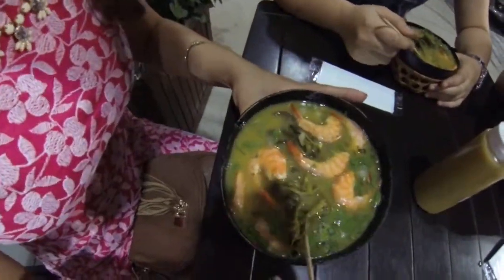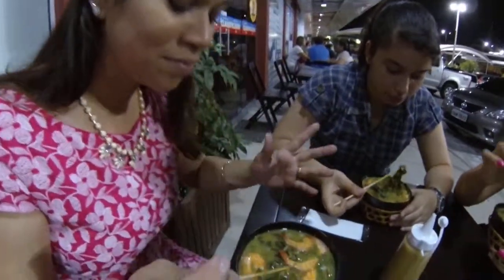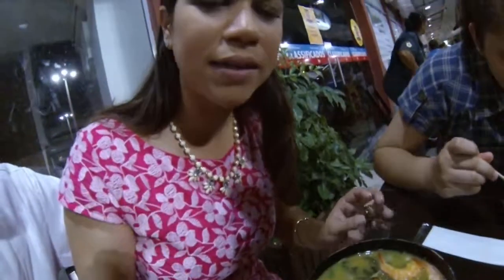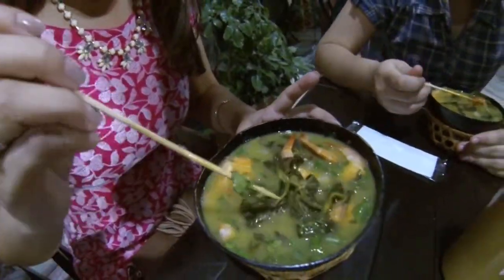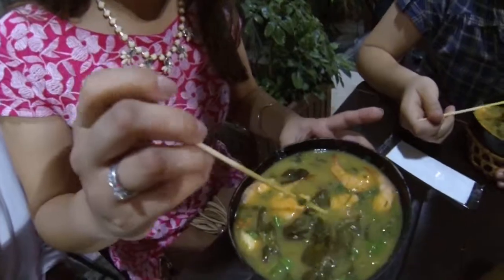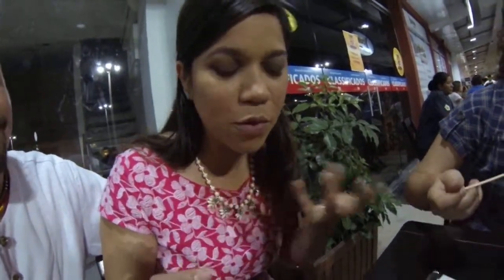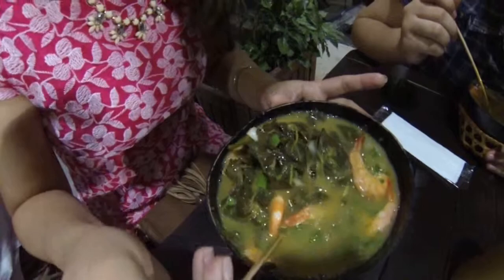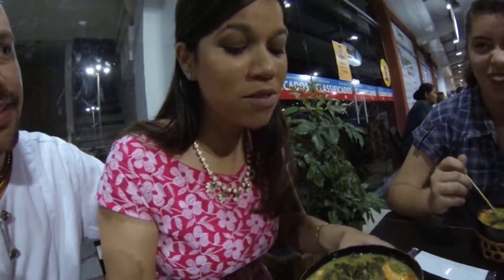Karol explains Tacaca for Gringos! Brazil July 2014